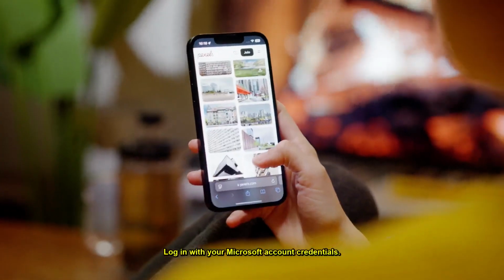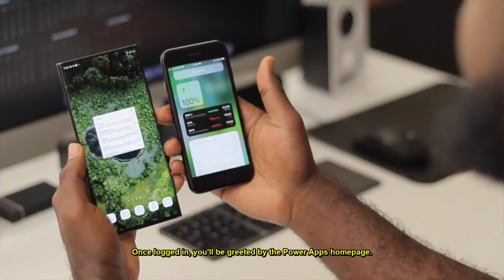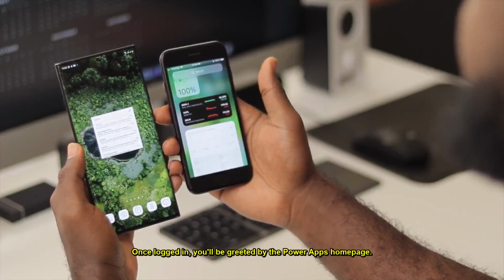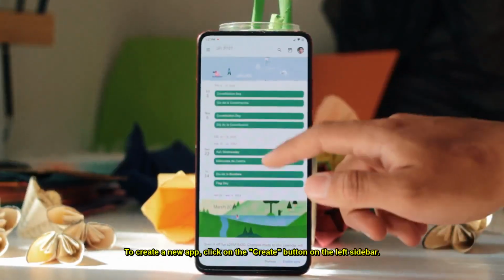How to configure Microsoft Power Apps for rapid business apps - Complete Guide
Unlock the potential of Microsoft Power Apps with our complete guide on configuring rapid business applications! In this video, we walk you through step-by-step instructions to harness the power of Power Apps, enabling you to create customized solutions that fit your business needs. Whether you're a beginner or looking to refine your skills, this tutorial covers everything from setup and design to deployment. Don’t miss out on transforming your business processes—watch now and start building powerful apps today!